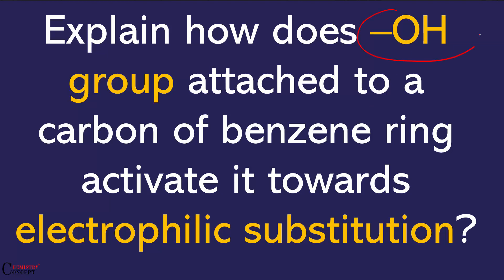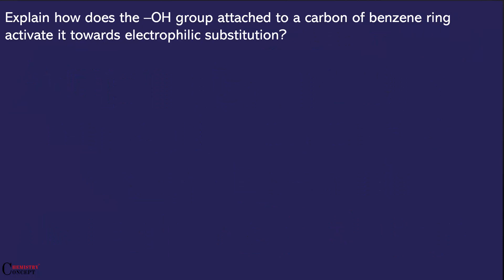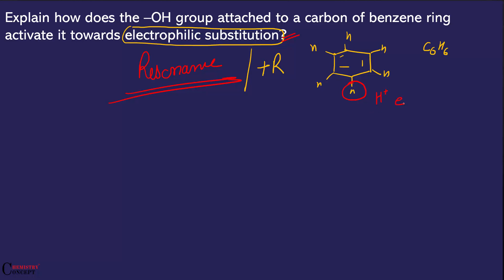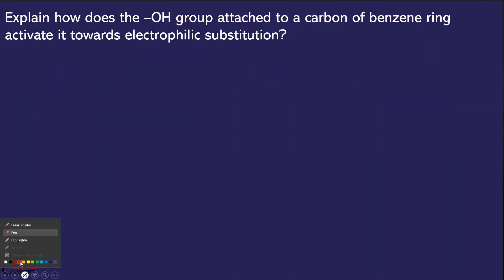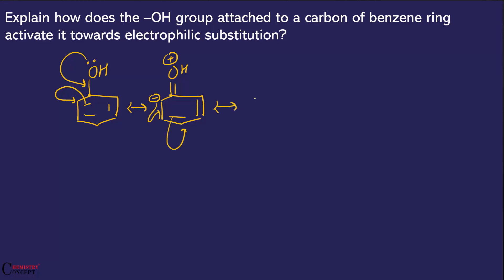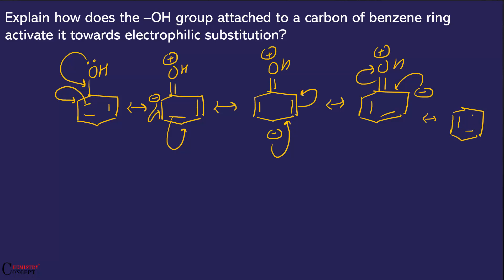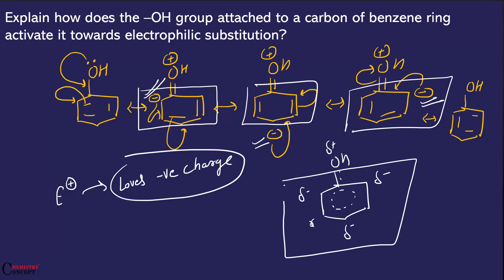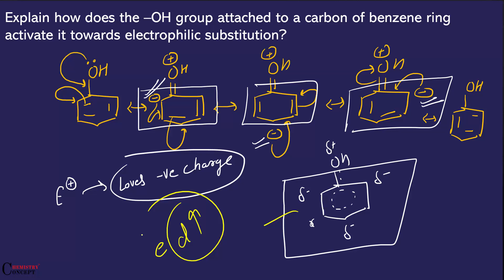Explain how does –OH group attached to benzene ring activate it towards electrophilic substitution?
Question: Explain how does the –OH group attached to a carbon of benzene ring activate it towards electrophilic substitution?
Answer: -OH increases electron density of benzene ring due to +R effect.

NCERT Solutions, Solved NCERT Questions of organic chemistry. Alochol, phenol and ether.